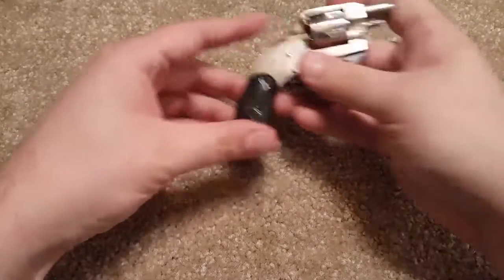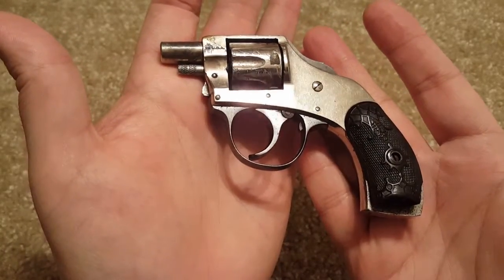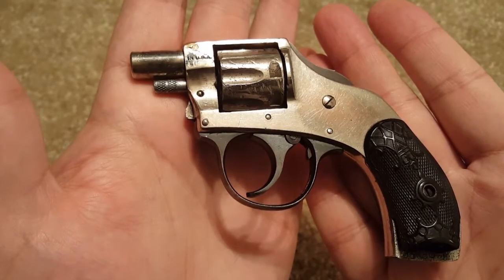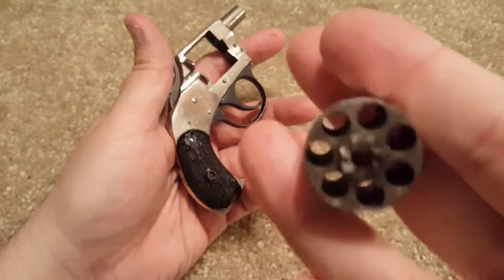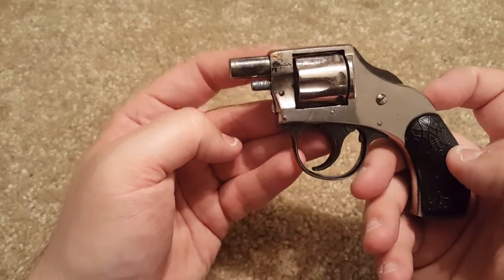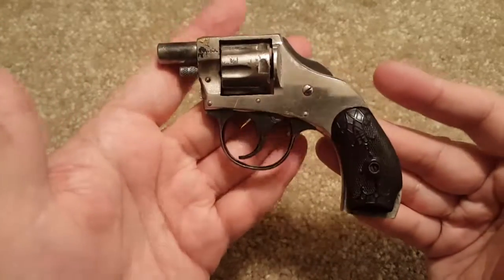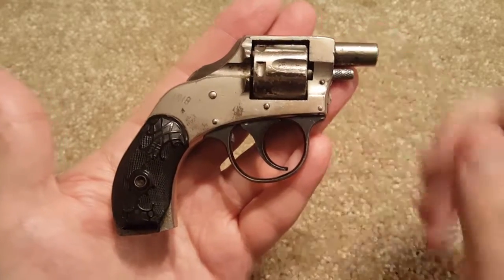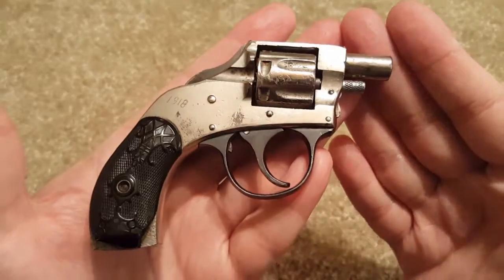Harrington and Richardson Vest Pocket Revolver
Informational video gor tbe H&R vest pocket revolver, a tiny gun chambered in 22 short.  This particular model dayes back to the 1920's.